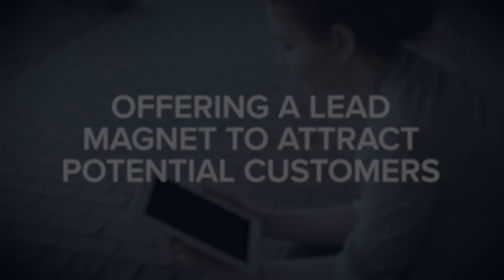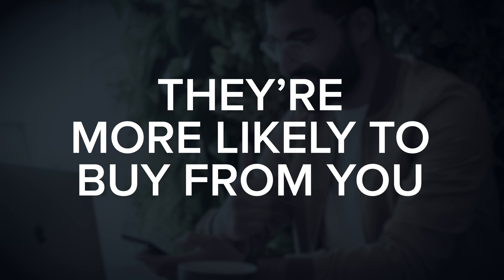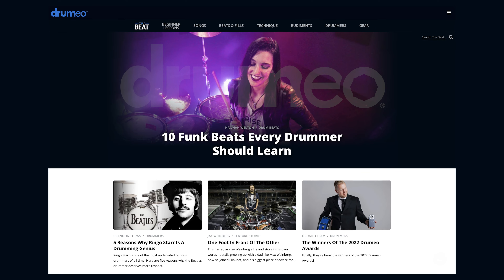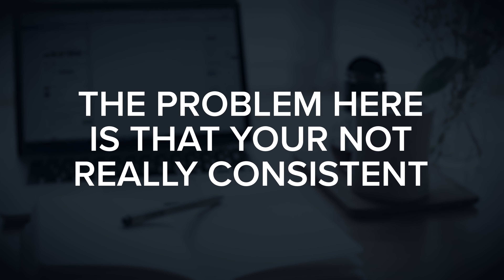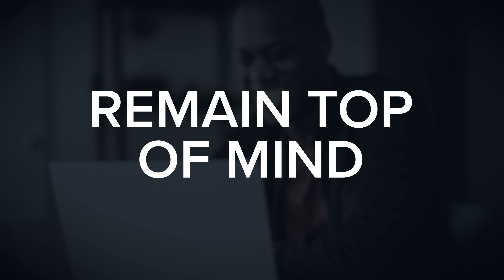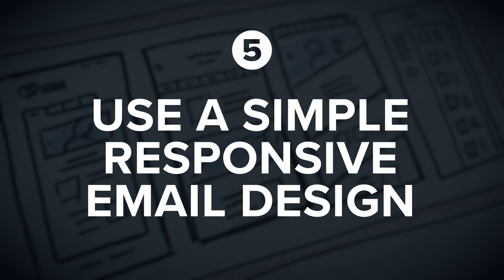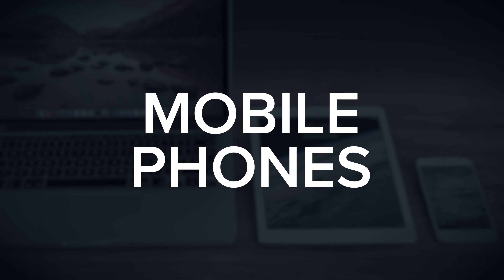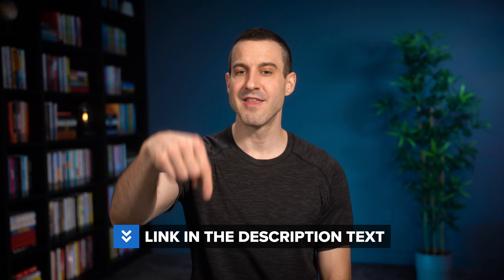How To Create A Nurturing Campaign → Marketing Funnel #5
Let's explore how to create a nurture campaign. This is step #5 in my marketing funnel series, and the focus of this step is nurturing customer interest and keeping your brand top of mind so that when customers are ready to buy, they are more likely to buy from you.

In this video, we will go through three of the most common approaches to creating a nurture campaign and how to choose the right approach for your business.

CHAPTER MARKERS:
00:00 - How To Build A Nurture Campaign
01:04 - Approach 1 - A Guided Journey
05:19 - Approach 2 - Consistent Newsletter
07:34 - Approach 3 - Sporadic Updates
10:58 - 6 Ways To Improve Your Nurture Campaign
16:54 - Create Your Nurture Campaign
17:26 - UP NEXT: How To Create A Sales Campaign